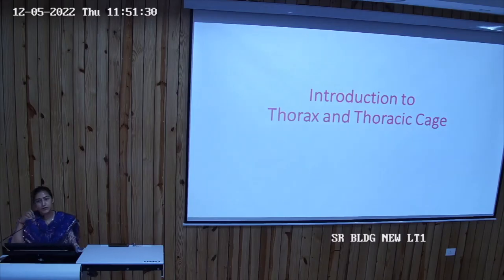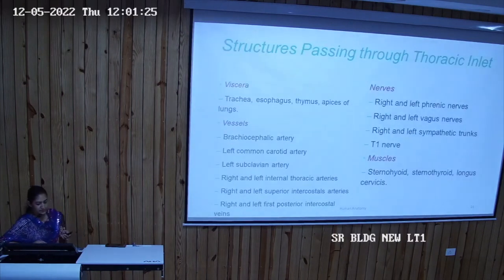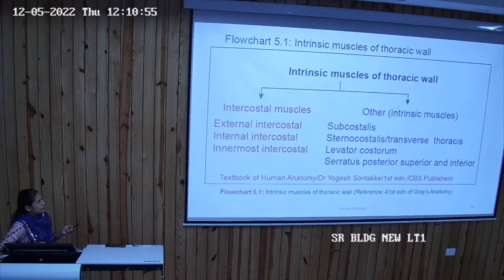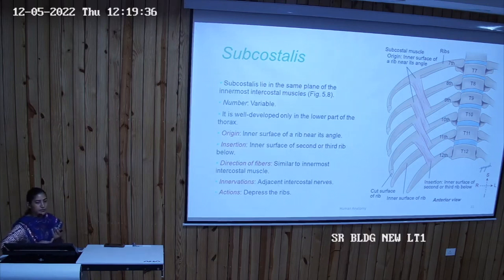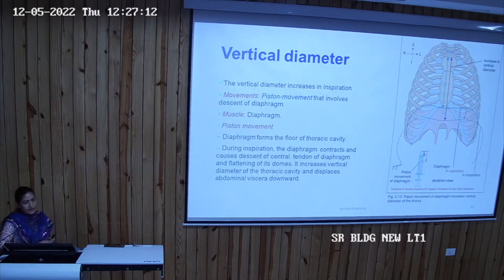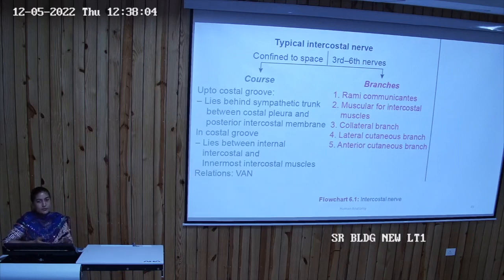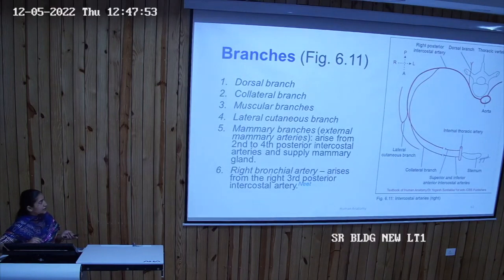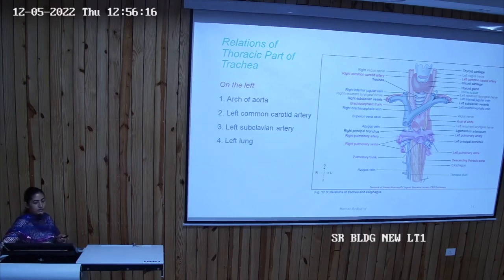Introduction OF Thorax And Thoracic Cage